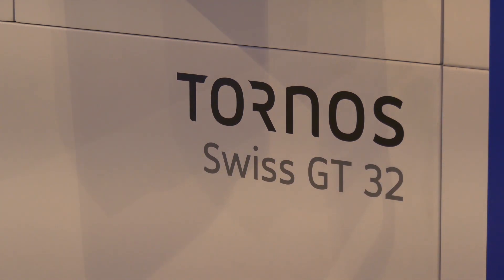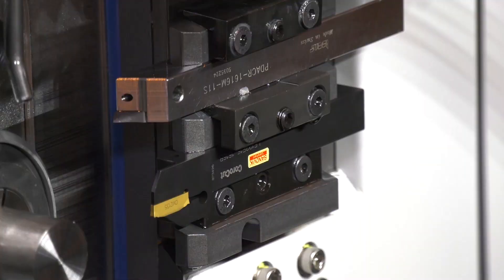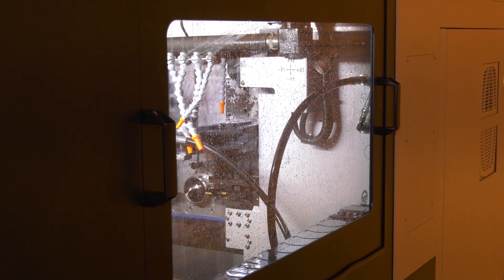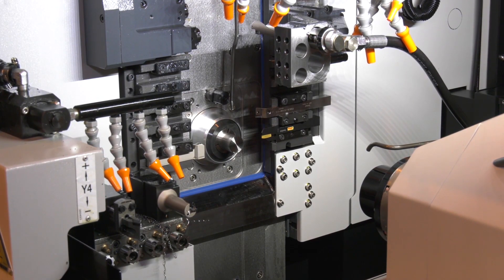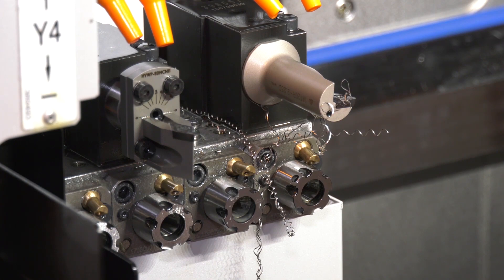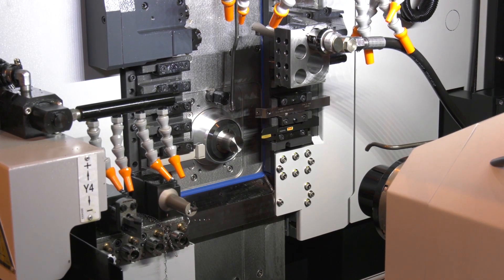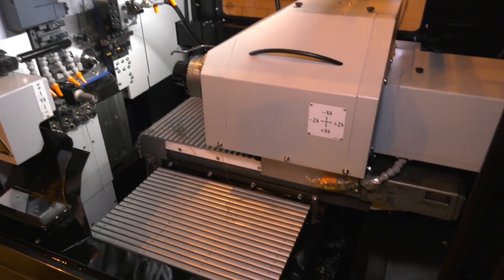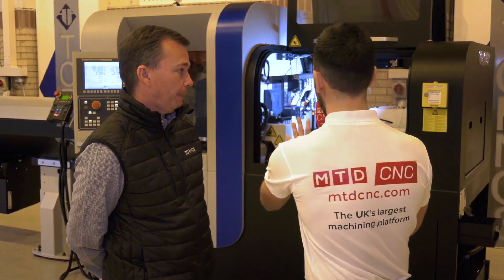Ideal for making those hard to machine components the Tornos GT 32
Gio speaks with David Dunn from Tornos about the popular GT 32 swiss type lathe. A machine packed with options and features designed to machine your turned components faster and more accurately. Setting and flexibility is also a major feature on the full range of Swiss built Tornos machines.